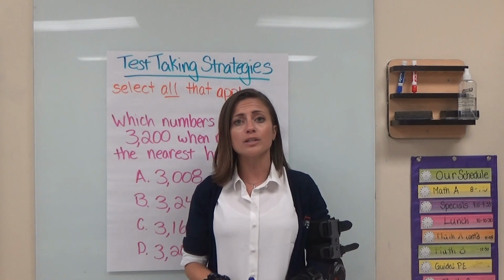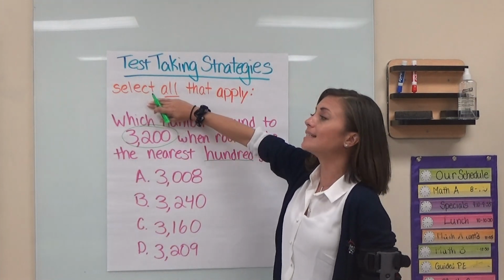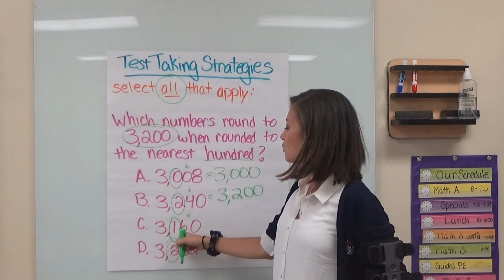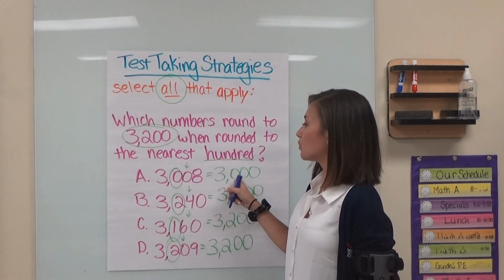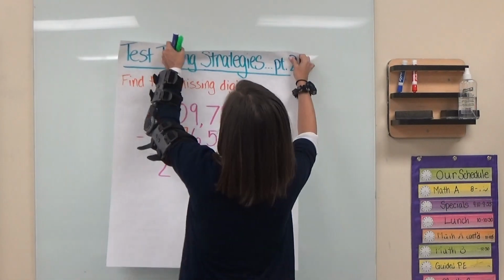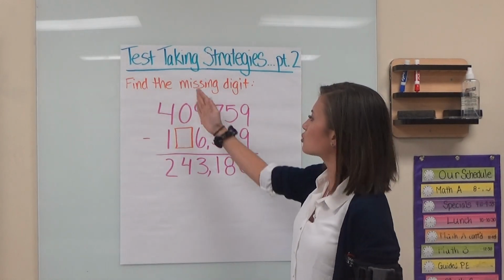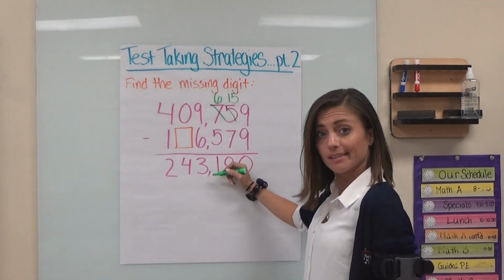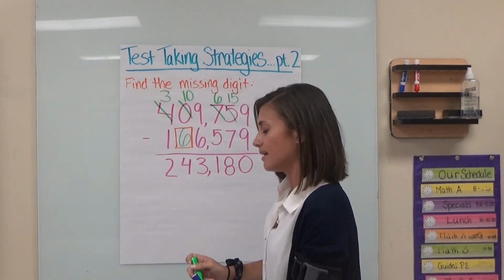Place Value Test Taking Strategies